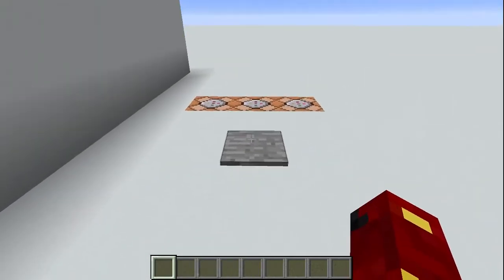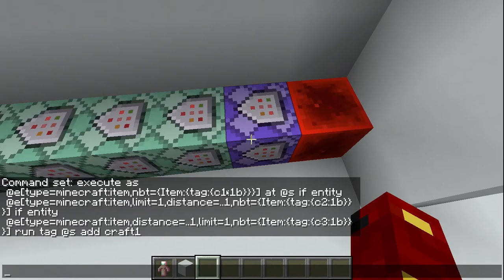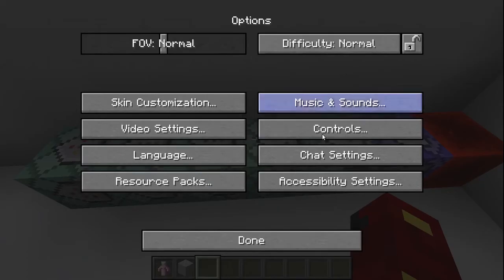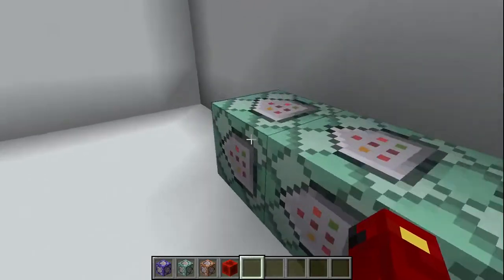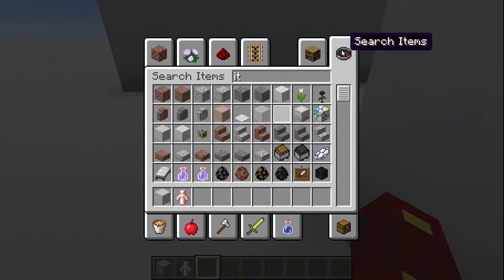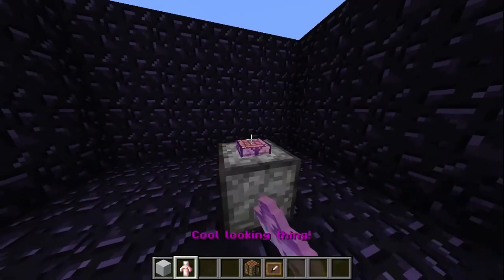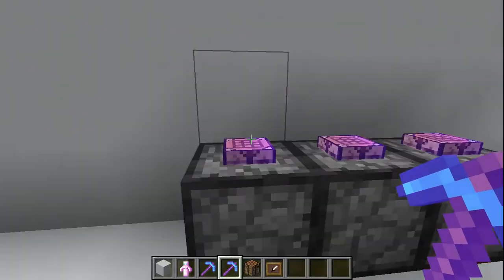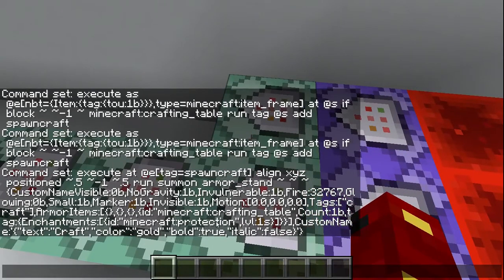Custom Crafting Episode 1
If you're a beginner or intermediate datapack coder that wants to add custom crafting recipes, this is the video for you!
I cover both floor crafting and dispenser crafting!